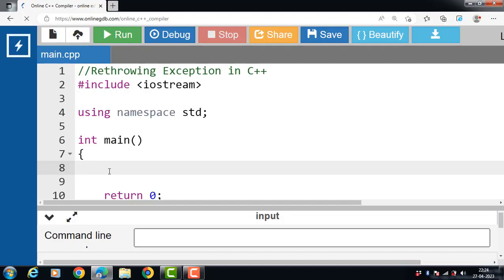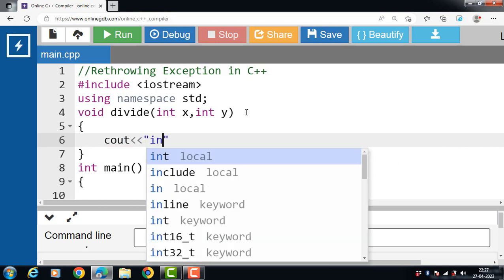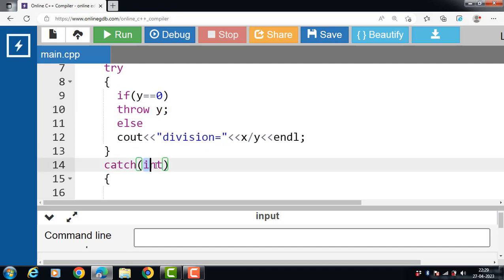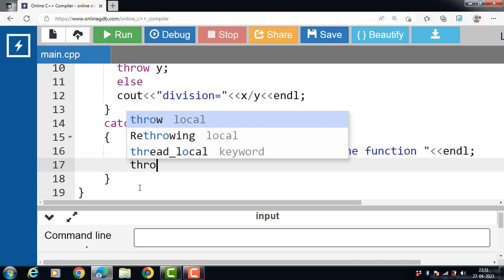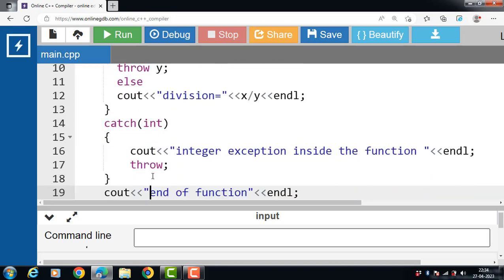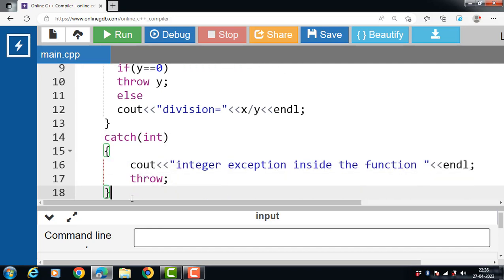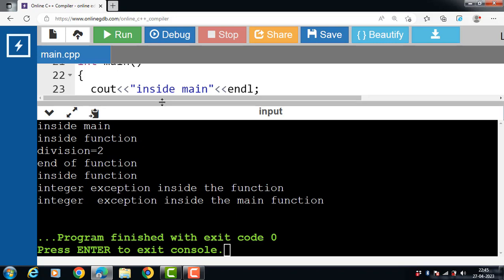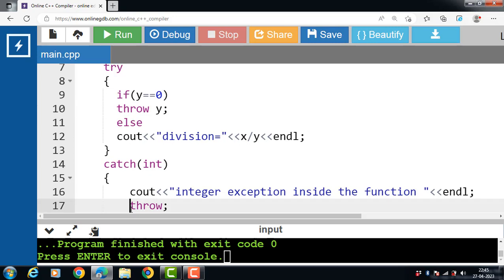Rethrowing Exceptions in C++ | C++ Tutorials for Beginners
Rethrowing Exception in C++